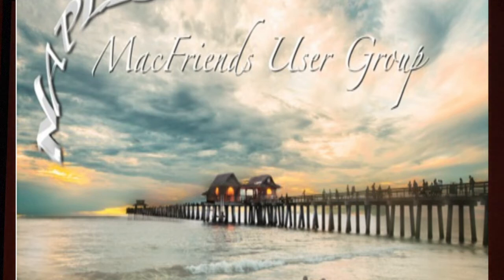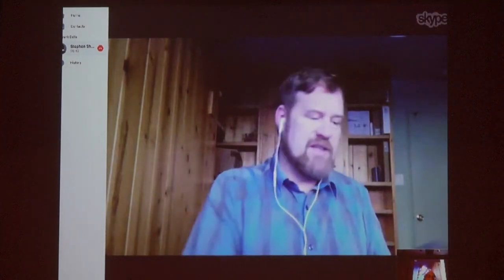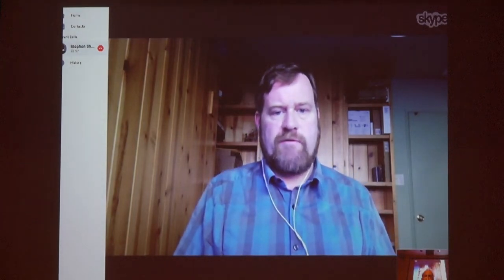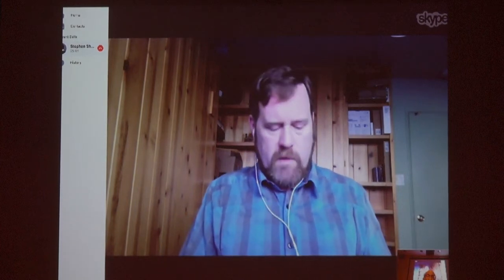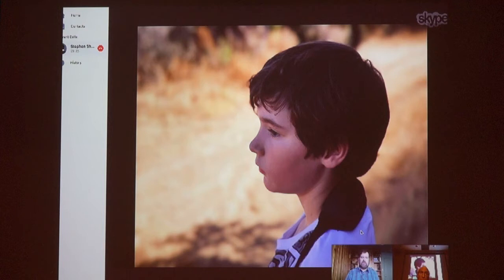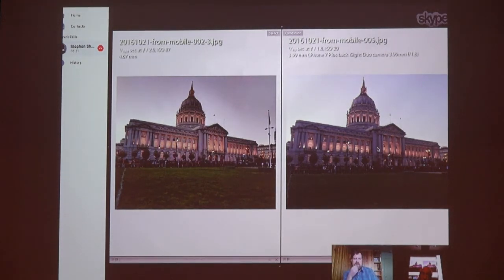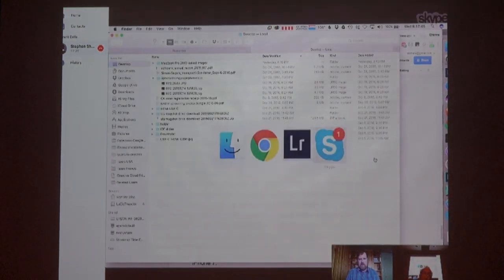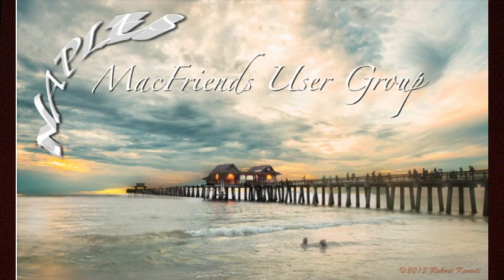NMUG MEETING 10/26/16, iPhone 7 Camera, Stephen Shankland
NMUG MEETING
10/26/16
 iPhone 7 Camera
Stephen Shankland